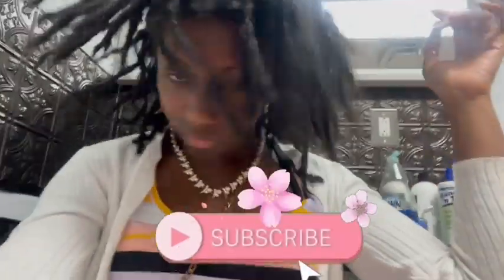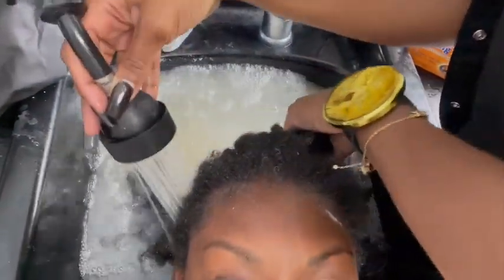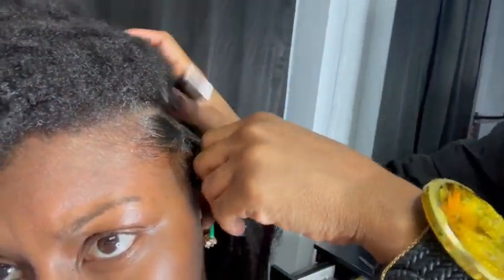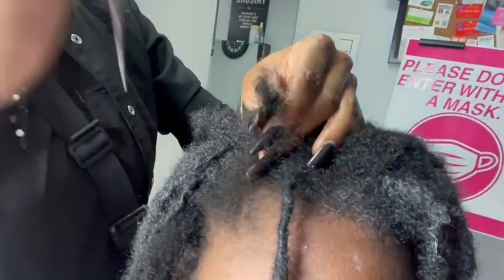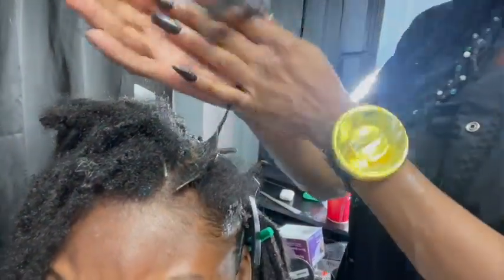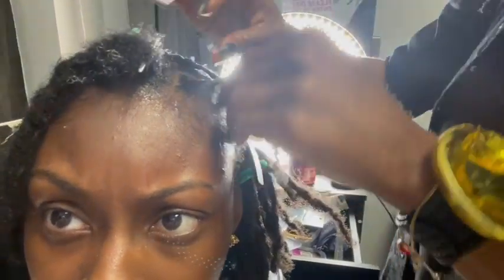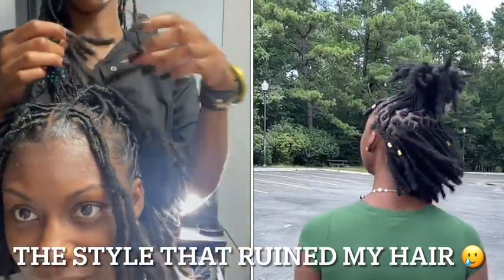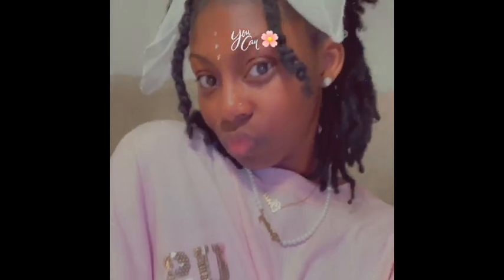Loc Detox on Instant Locs + Wash, Retwist, and Style | Loc Journey Maintenance update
✎﹏﹏﹏﹏Video Recorded: March 2023

Pineapple hairstyle that ruined my locs (August 2022)

It has been over a year since the pineapple hair incident and my hair is doing alot better recovering. In this video you’ll see me getting my first loc detox which was MUCH needed! Loc detox is great to remove deep dirt that collects within your locs over months/years.

𓍯𝒯𝒽𝒶𝓃𝓀𝓈 𝒻𝑜𝓇 𝓌𝒶𝓉𝒸𝒽𝒾𝓃𝑔 :)
𓂃𝒫𝓇𝒾𝓈𝓉𝒾𝓃𝓎 ♡